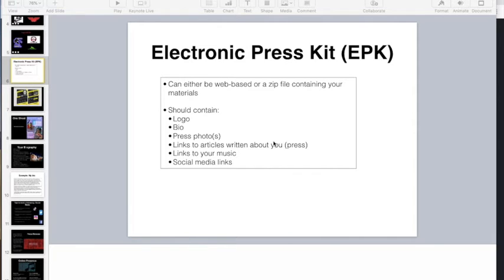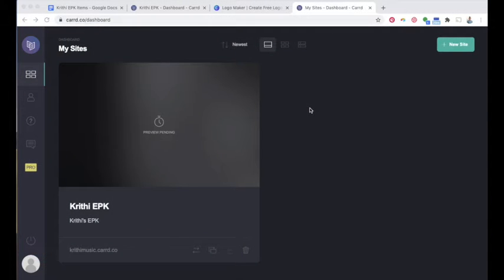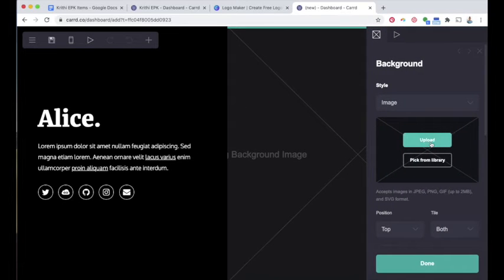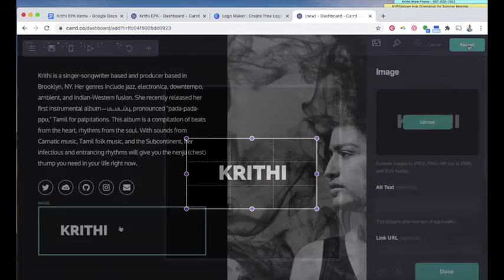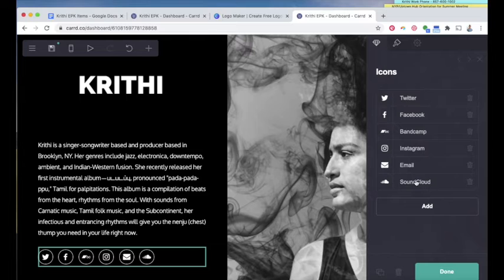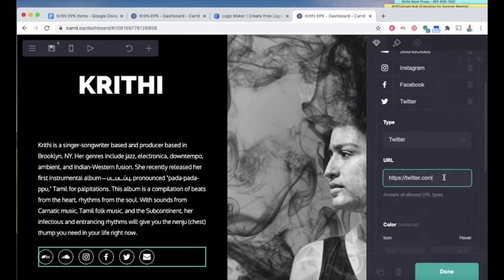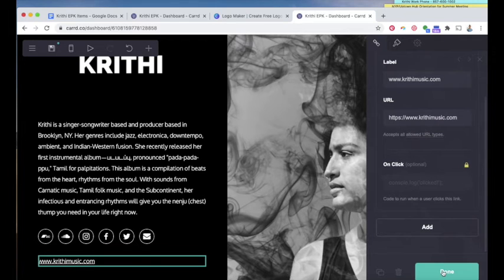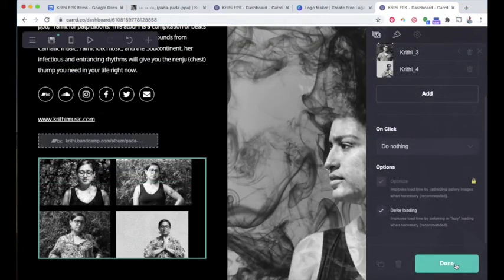How to Make an Electronic Press Kit (EPK) with Carrd Co